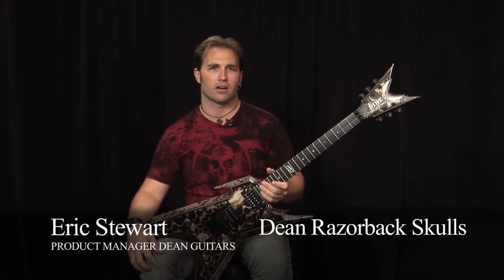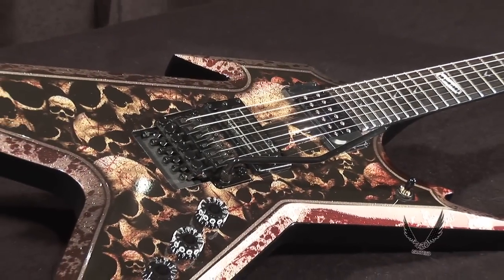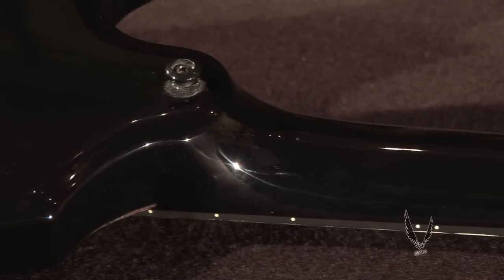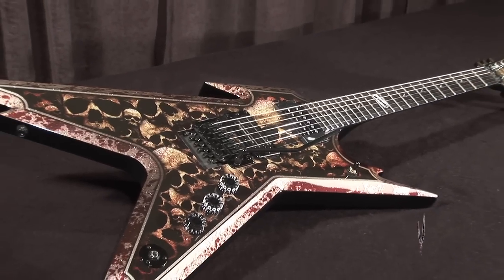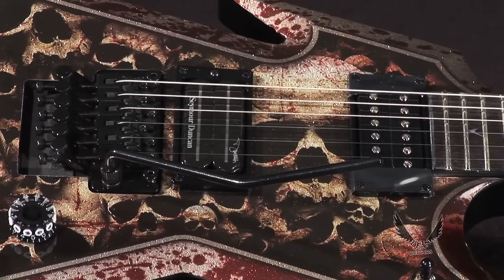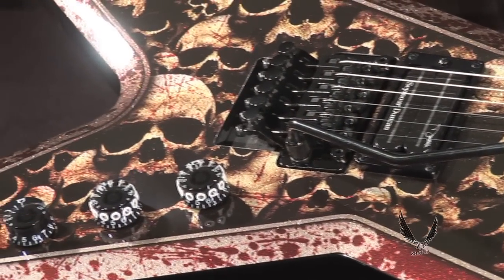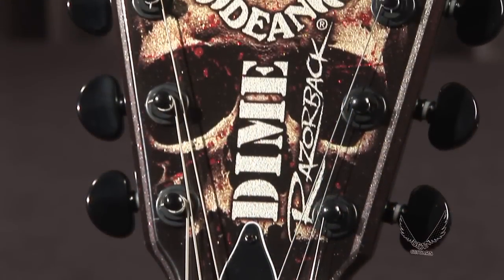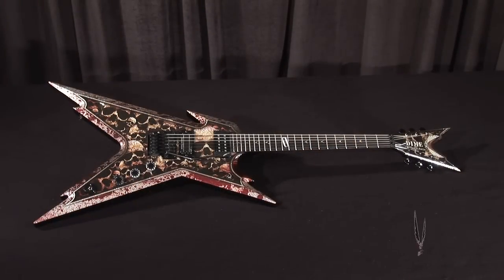Dean Guitars Razorback Skulls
RAZORBACK SKULLS
• Mahogany Top/Body
• 24-3/4" Scale
• Set Mahogany V Neck
• Rosewood Fingerboard
• Pearl Dime Razor Inlays
• Grover Tuners
• Black Hardware
• DBD Traction Knobs
• Floyd Rose Bridge
• USA DMT "DimeTime"/ Dimebucker Pickups
• Finishes: "Skullz" Custom Graphic
• Dean Deluxe Hardshell Case Included